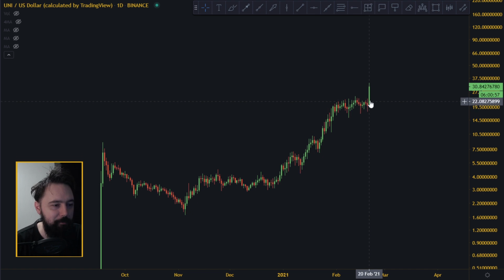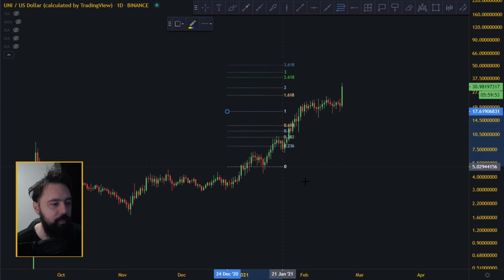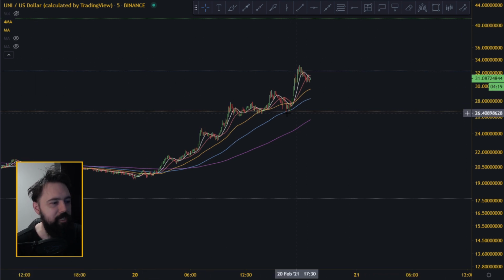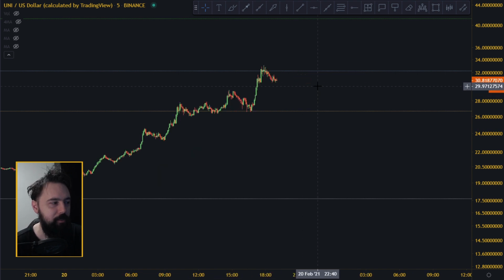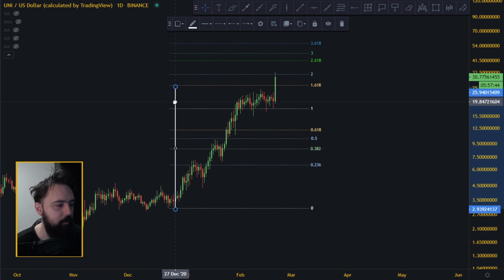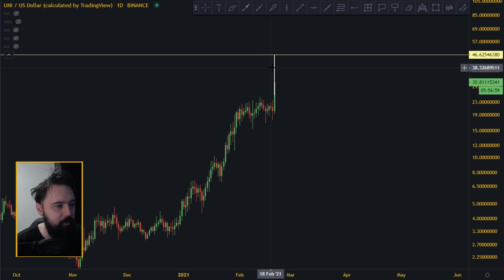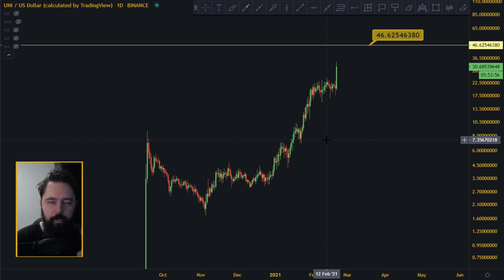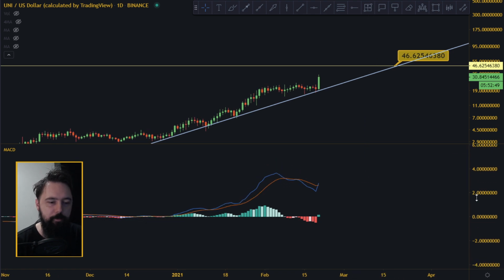WILL UNISWAP DO 50%+ TOMORROW AS WELL?!?!!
In todays video we are doing Uniswap technical analysis and Uniswap price prediction now!